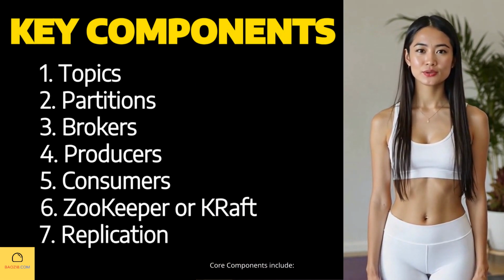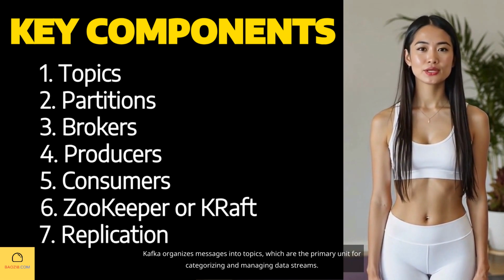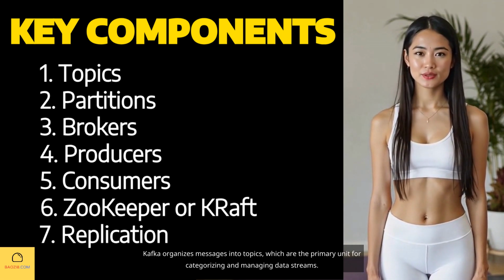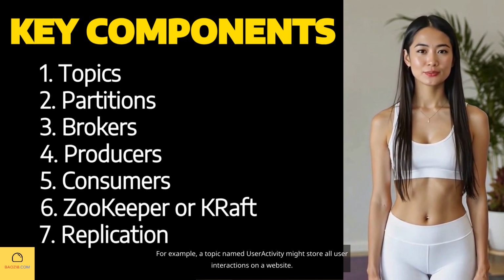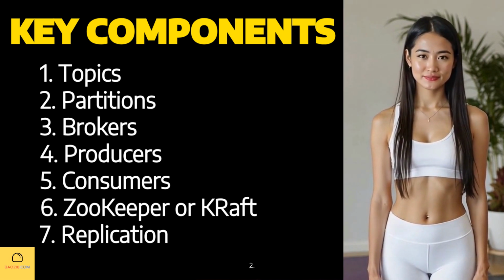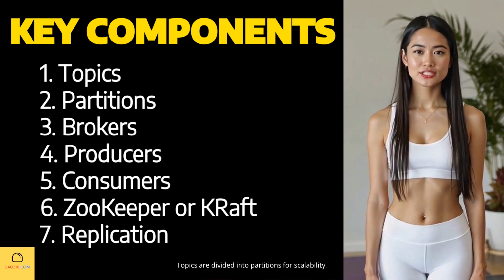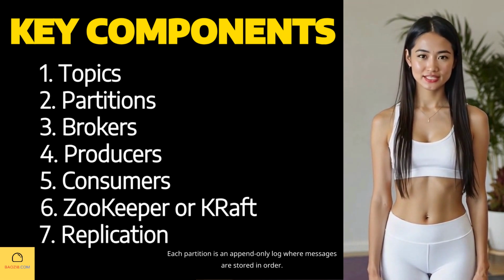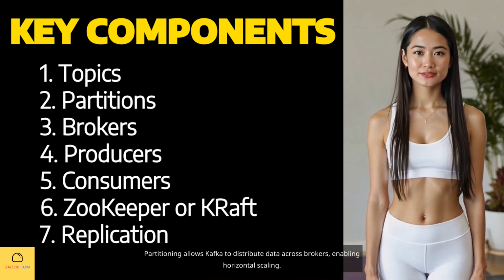AI Teaching System Design - Learn Kafka in 5 minutes!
Apache Kafka is a highly popular distributed event streaming platform designed to handle real-time data feeds. It is widely used for building robust data pipelines, streaming applications, and messaging systems. Kafka excels at high-throughput and fault-tolerant data streaming.

system design interview, tech interview, google interview, meta interview, apple interview, system design questions, system design interview questions, kafka